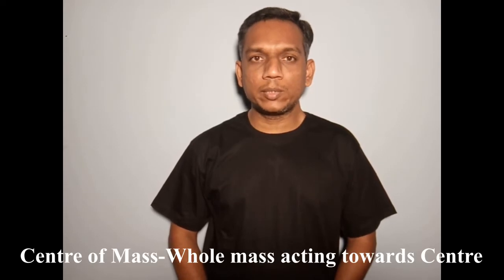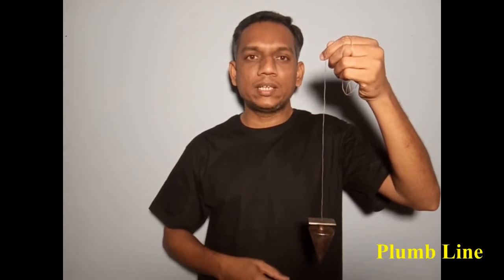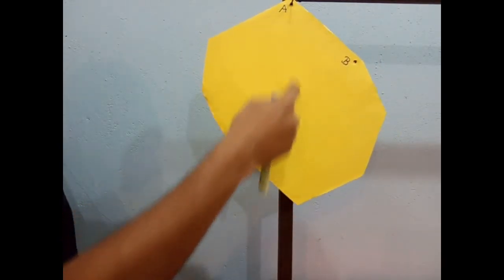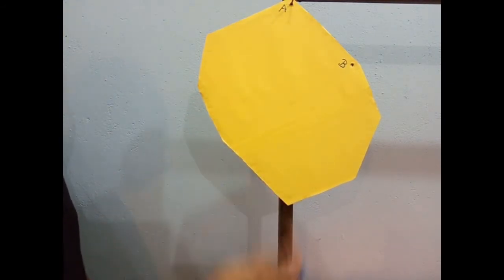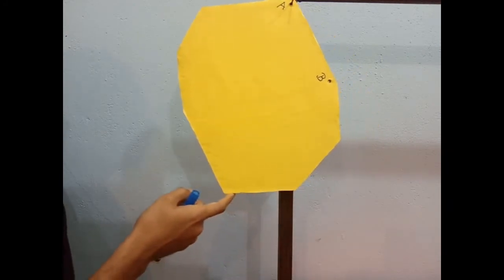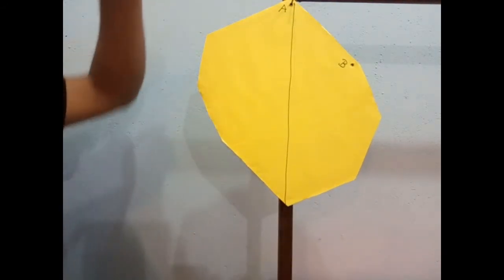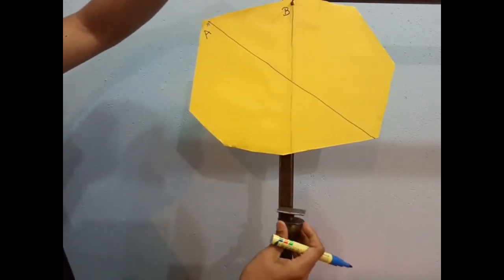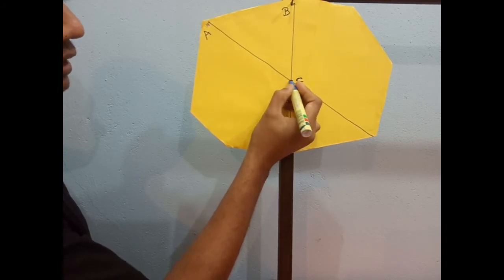Centre of Mass(Centre of Gravity)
This video will help you to determine, the centre of mass of a irregular shaped object or Plane lamina.